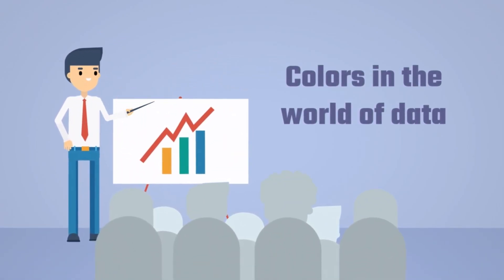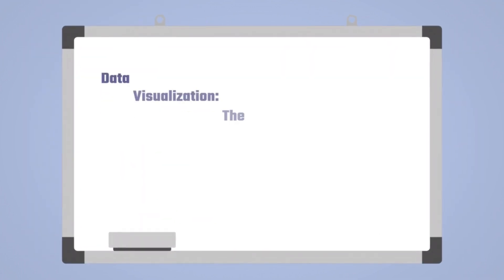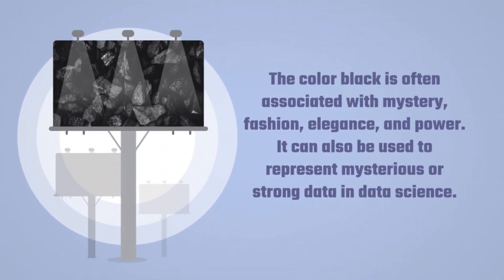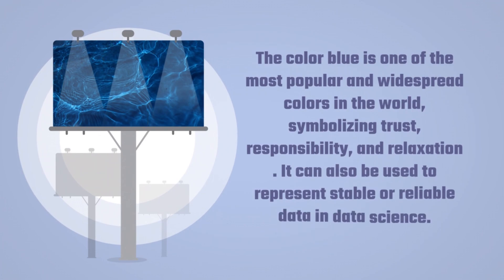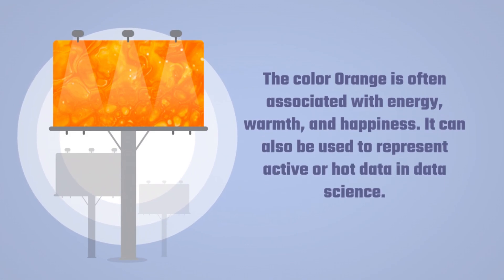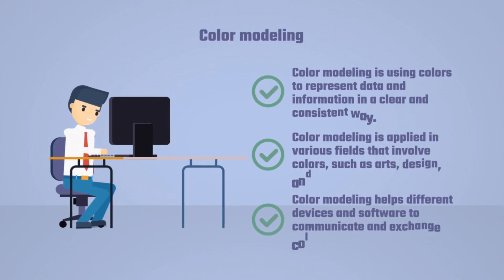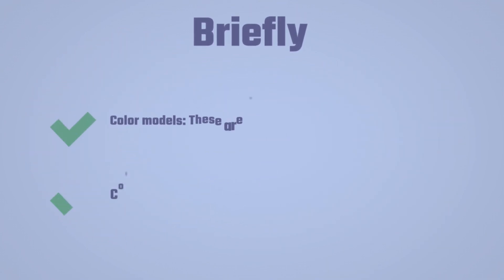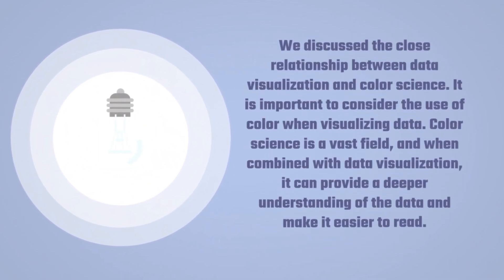Colors in the World of Data Visualization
Document from Maqsood Mahmud
Colors in the World,
Colors in the World of Data,
World of Data Visualization,
Data Visualization,
visualization,
olors Data Visualization,
data visualization,
data visualization design,
what is data visualization,
data,
tainty data,
data science,
data science tutorial,
data visualizations,
data analytics,
how to use color in data visualization,
color in data visualization